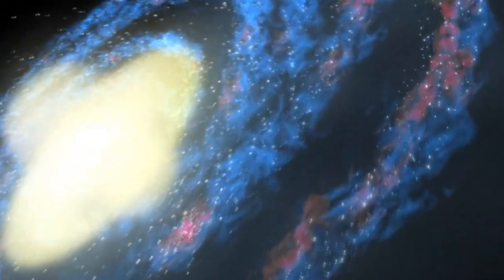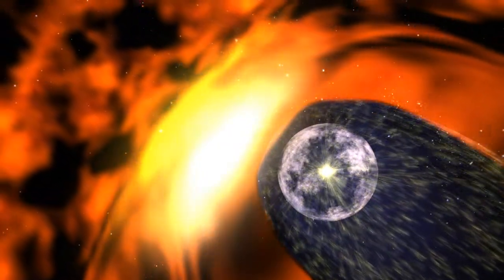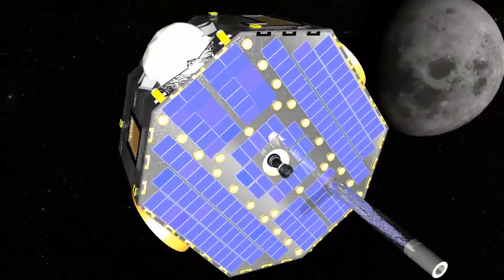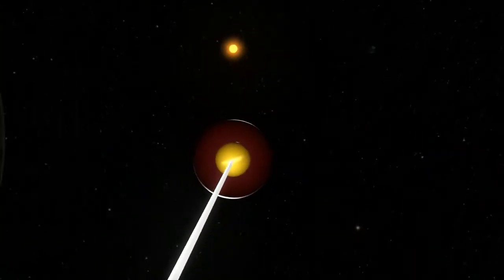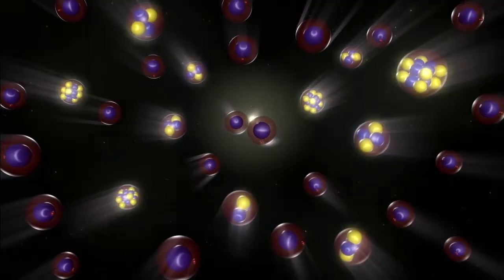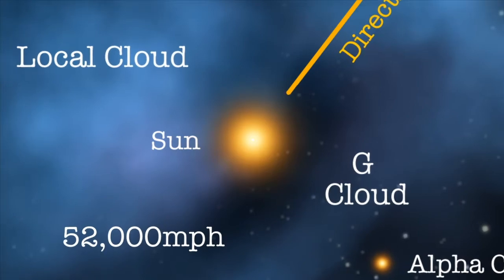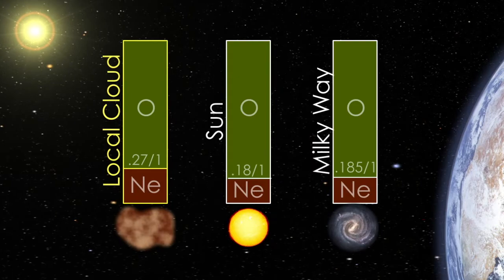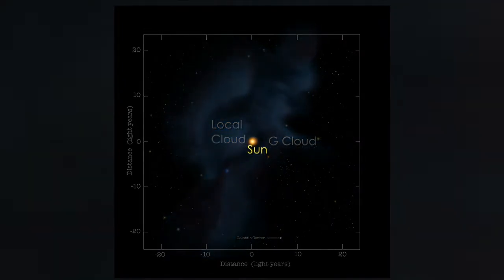Must Watch NASA's IBEX Spacecraft Reveals New Observations of Interstellar Matter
A great magnetic bubble surrounds the solar system as it cruises through the galaxy. The sun pumps the inside of the bubble full of solar particles that stream out to the edge until they collide with the material that fills the rest of the galaxy, at a complex boundary called the heliosheath. On the other side of the boundary, electrically charged particles from the galactic wind blow by, but rebound off the heliosheath, never to enter the solar system. Neutral particles, on the other hand, are a different story. They saunter across the boundary as if it weren't there, continuing on another 7.5 billion miles for 30 years until they get caught by the sun's gravity, and sling shot around the star. There, NASA's Interstellar Boundary Explorer lies in wait for them. Known as IBEX for short, this spacecraft methodically measures these samples of the mysterious neighborhood beyond our home.